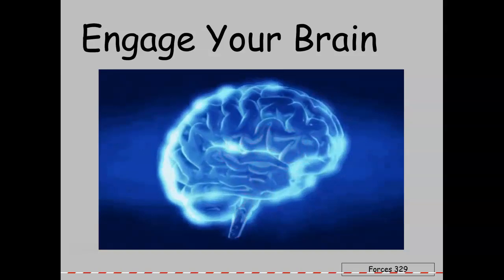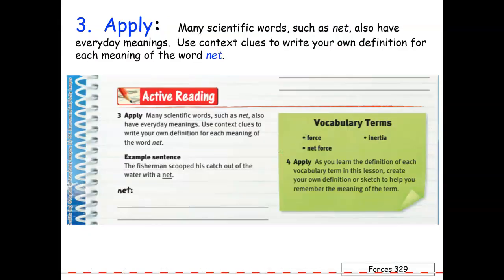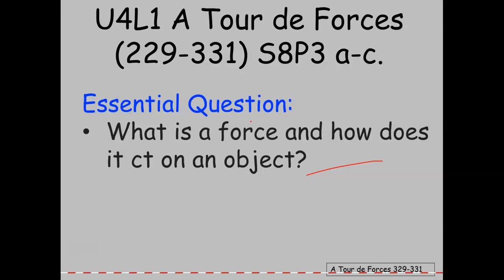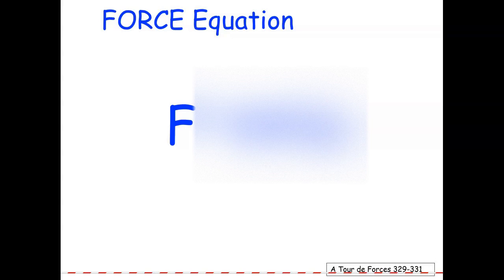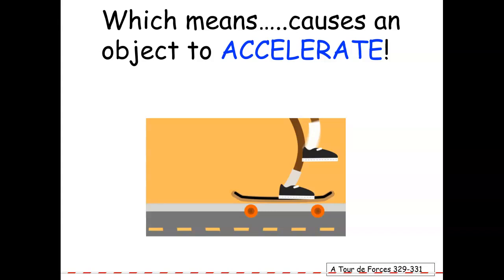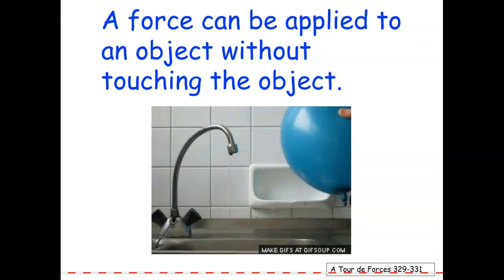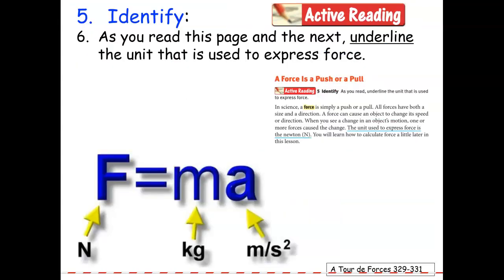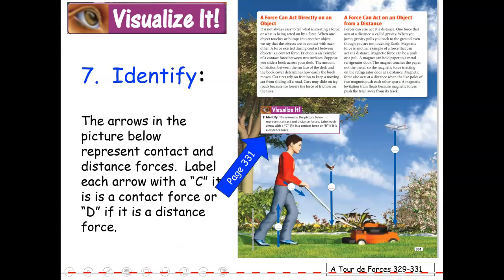PS U4L1.1 Tour de Forces